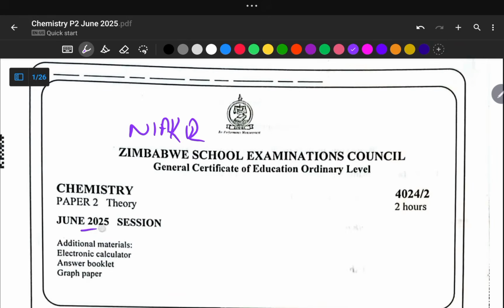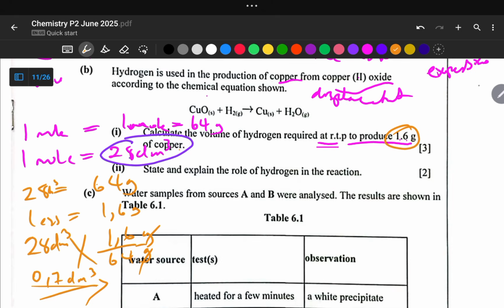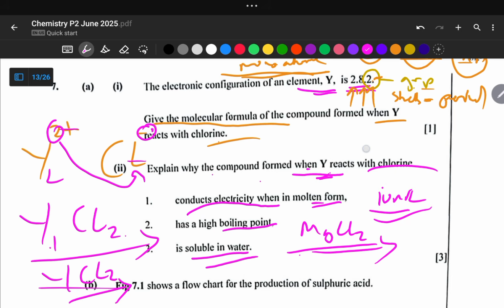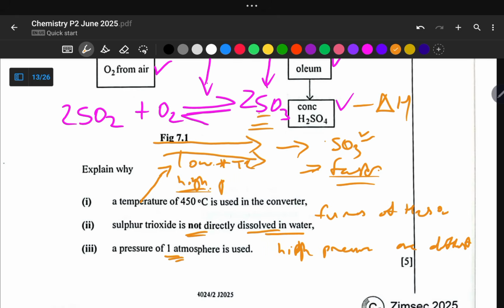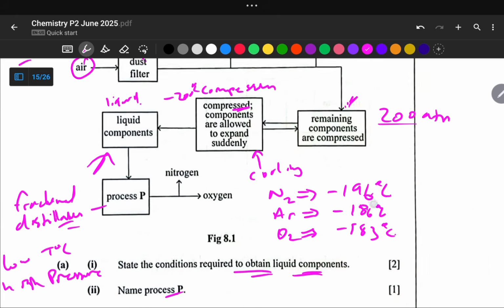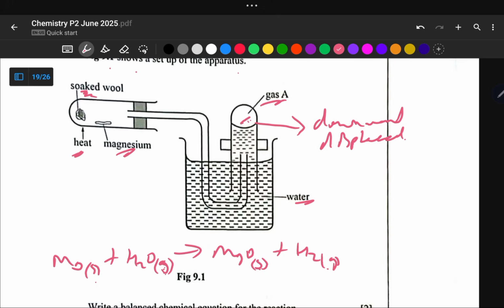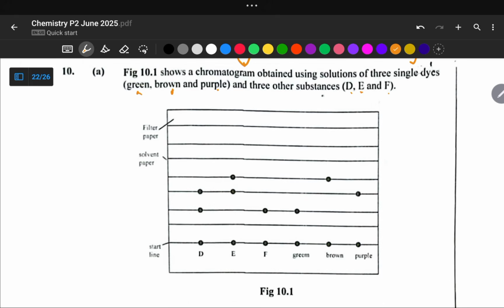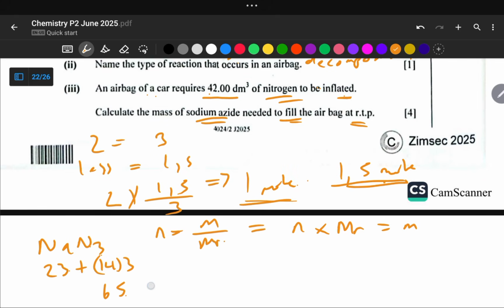J2025 O LEVEL CHEMISTRY SECTION B